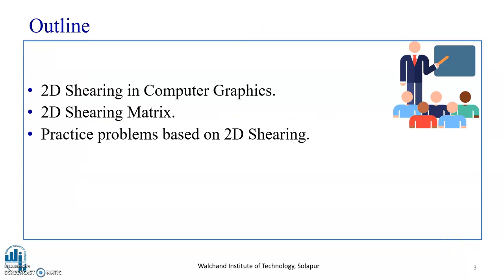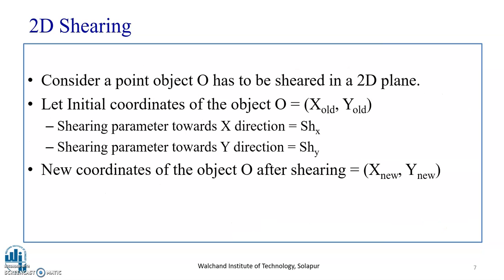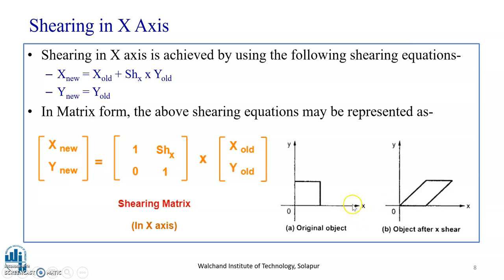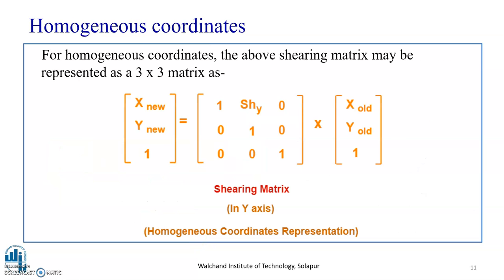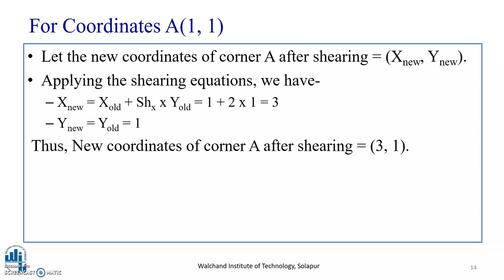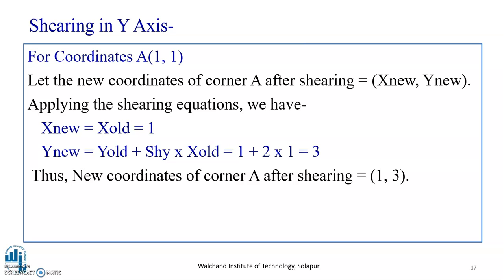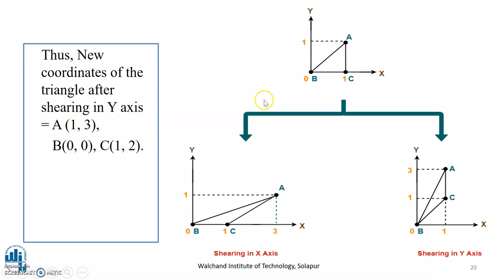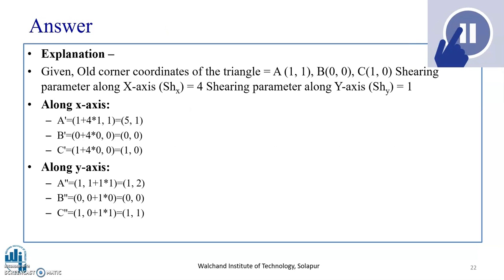2D Shearing in Computer Graphics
2D Shearing
2D Computer Graphics
2D Shearing Problems